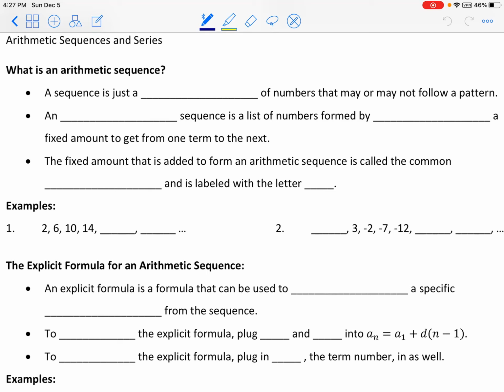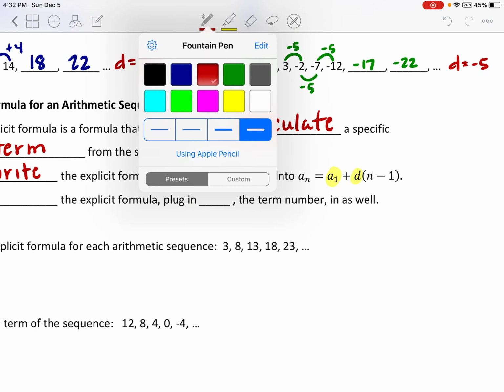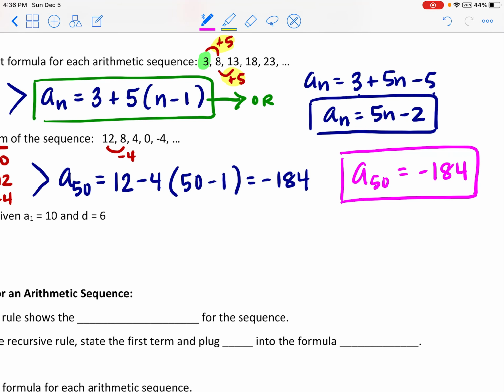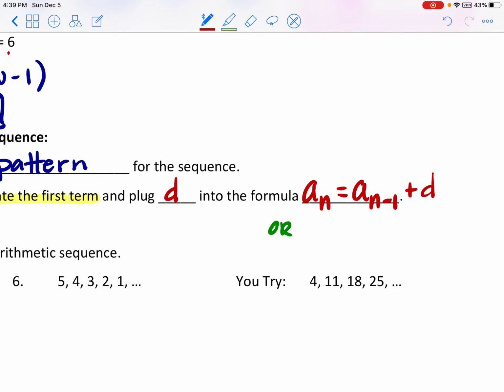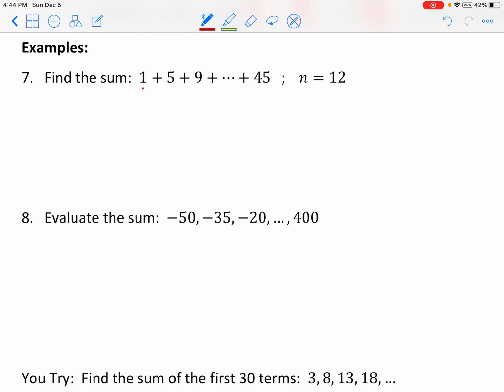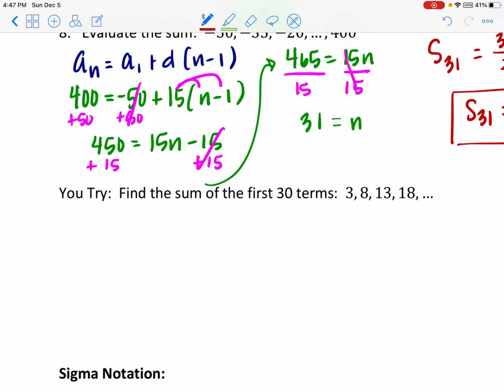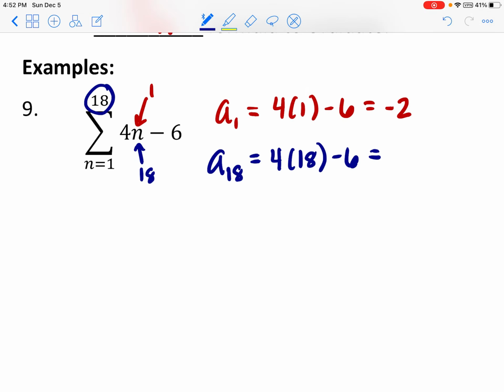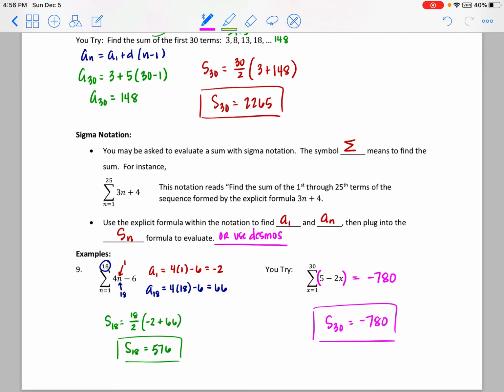Arithmetic Sequences and Series